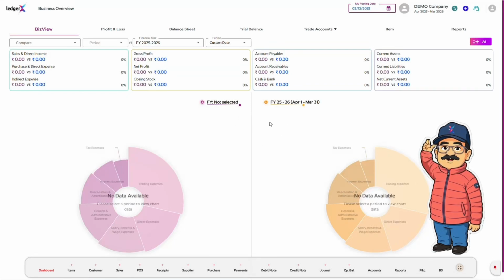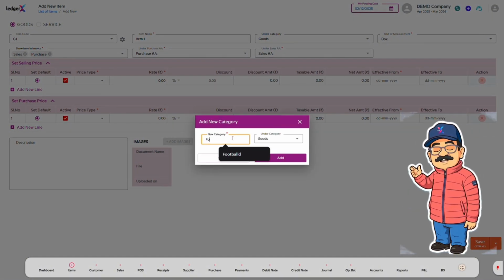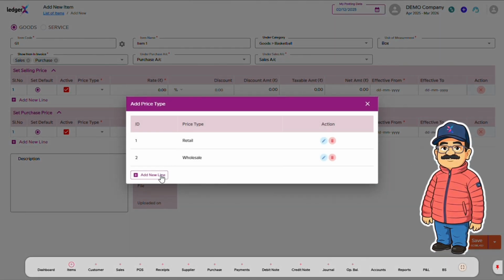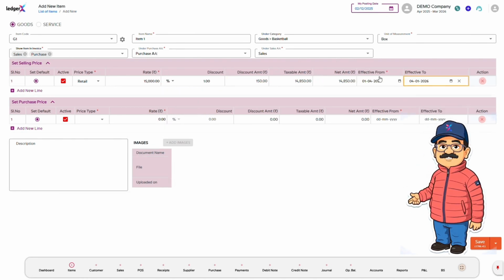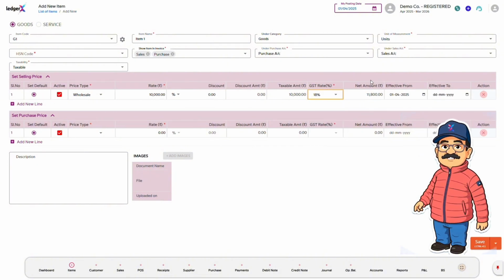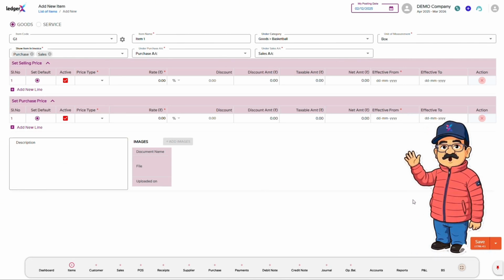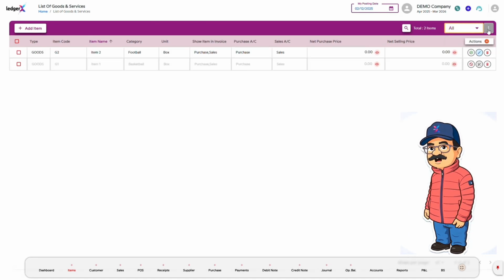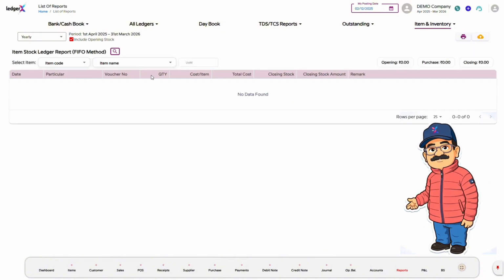LedgerX Item Page Guide for Small Businesses & Accountants | Add, Manage & Track Items Easily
In this video, we walk you through the Item Page in LedgerX Accounting Software and explain how to easily add, manage, and track your products and services.

The Item Page helps businesses maintain accurate item-wise accounting, pricing, and reports without complexity. Whether you are a small business owner, startup, freelancer, or accountant, this tutorial will help you understand how to use LedgerX efficiently in day-to-day accounting.

LedgerX is designed to make accounting simple, smart, and scalable—free to start and easy to use for Indian businesses.

👉 Built for startups, MSMEs, and growing businesses